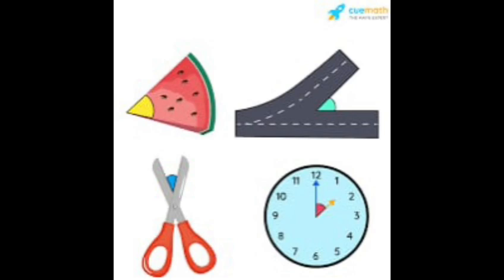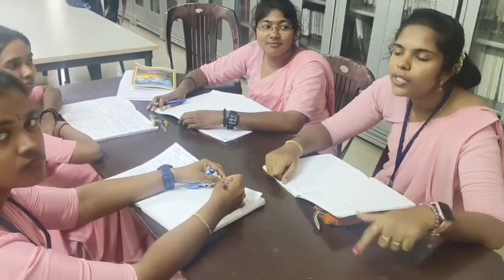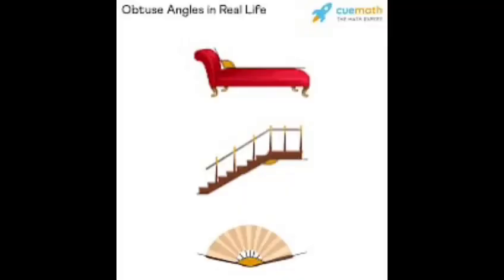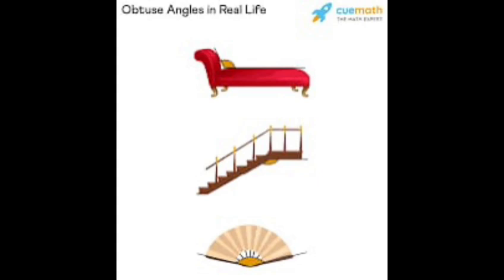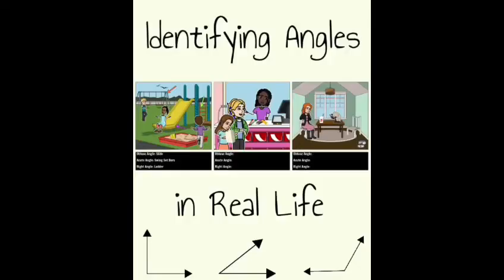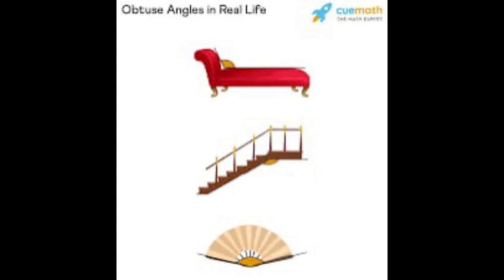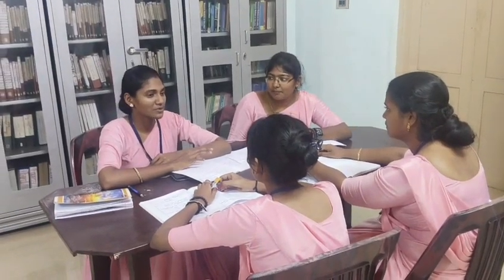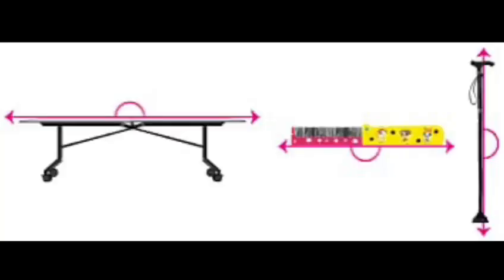Identifying Angles in Real life